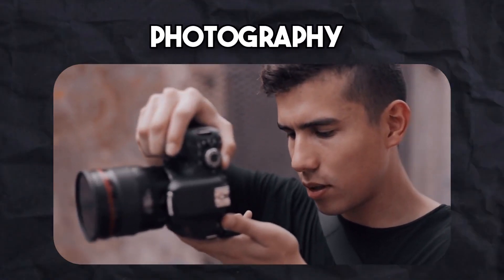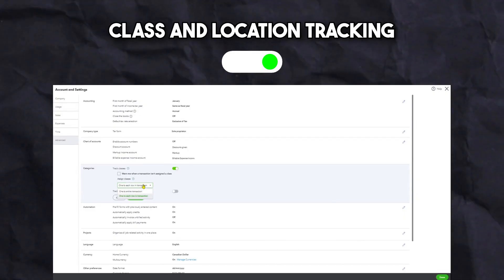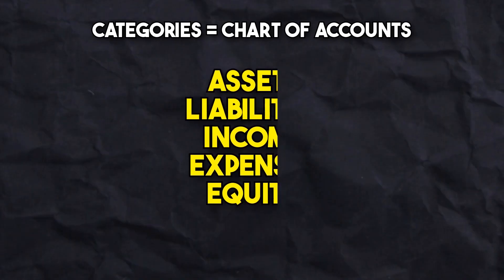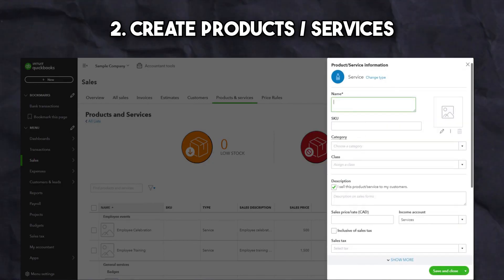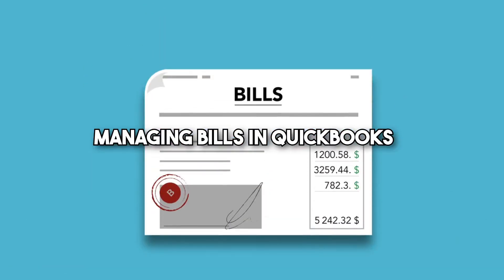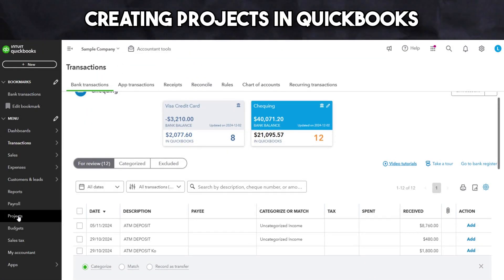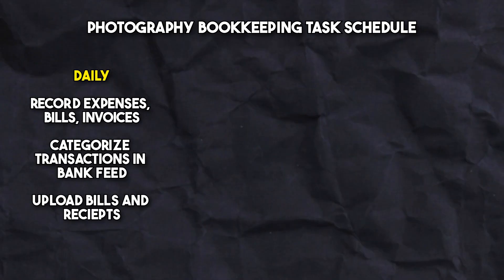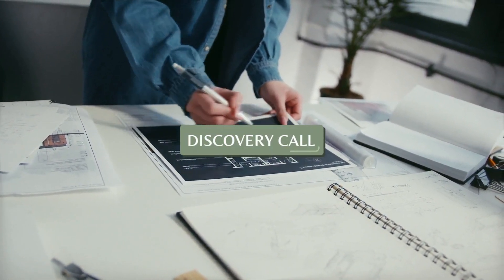How to Setup Quickbooks for Photography Businesses - Bookkeeping for Photography Business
In this video, I explain How to Setup Quickbooks for Photography Businesses - Bookkeeping for Photography Business

Timestamps:
0:04 - Choose a Quickbooks Plan
1:09 - Quickbooks Settings for Photographers
2:43 - Creating Chart of Accounts for Photographers
3:04 - Creating Invoices and Estimates
4:50 - Collecting Payments from Clients in QBO
5:18 - Managing Sales Taxes for Interior Design
5:47 - Managing Bills and Expenses
6:38 - Connecting bank account to Quickbooks
6:57 - Creating Projects for Photography Businesses
8:23 - Bookkeeping Schedule for Photographers

For payroll and Quickbooks bookkeeping services in Canada, book a FREE call with us

We are an online bookkeepers who serve Canadian freelancers and small businesses with our online bookkeeping service. We are driven by the latest technology in business and accounting to help you deal with your most tidous business tasks, all the while, making sure your books are balanced. We provide solutions to help freelancers and small business owners manage and keep tabs on your business activities. The best part – all this is done online on your computer or smartphone!